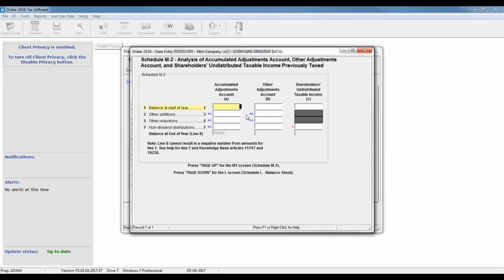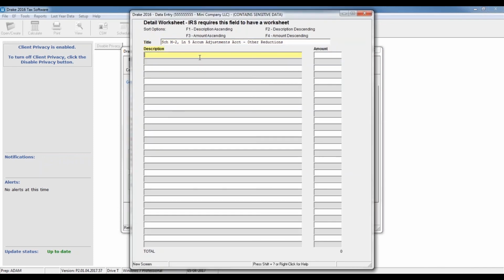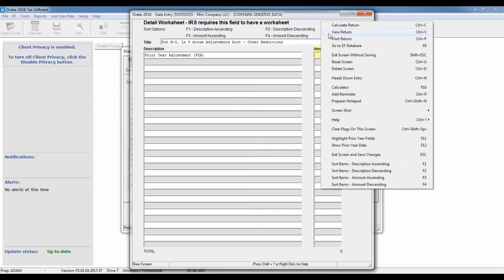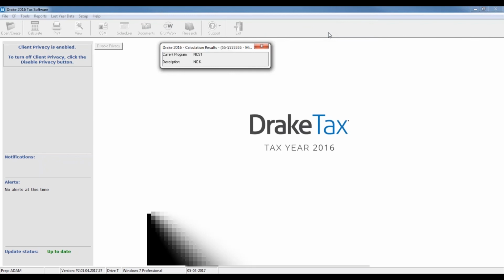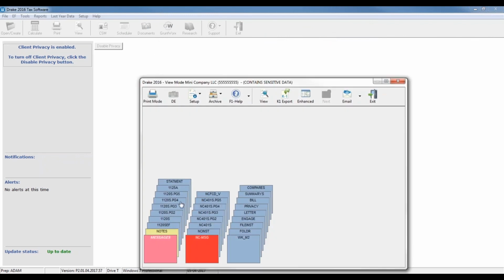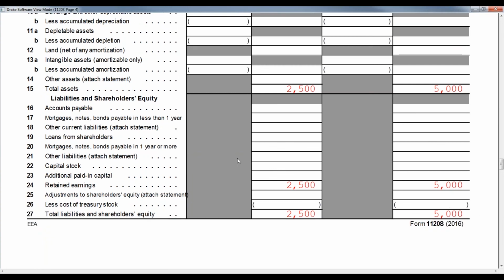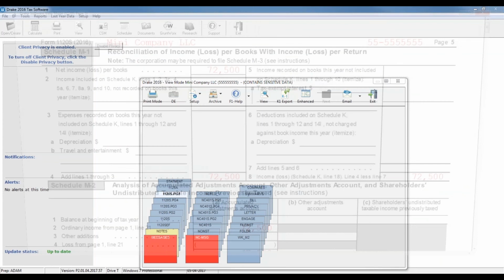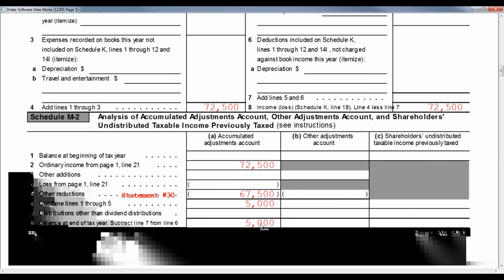How do you resolve an S corporation tax return that requires prior year adjustments?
Business Tax Verified Training Program with CPA Adam Shay